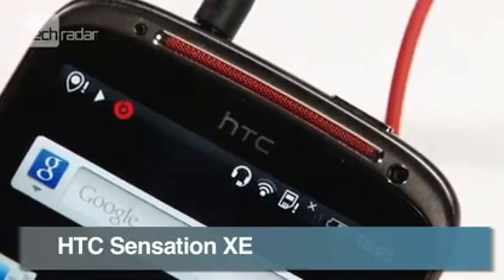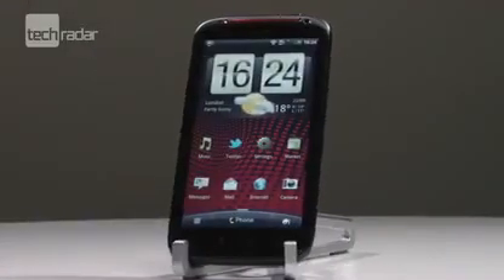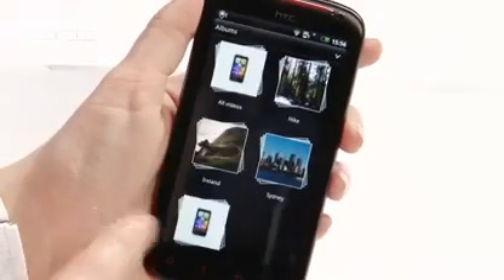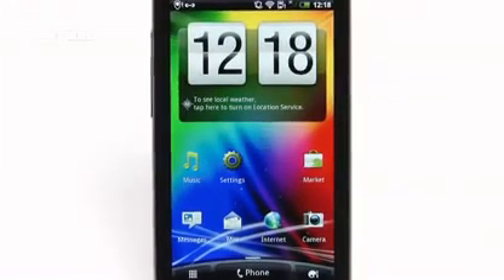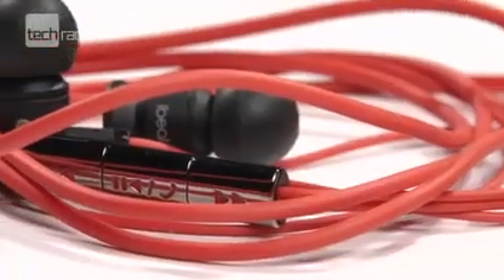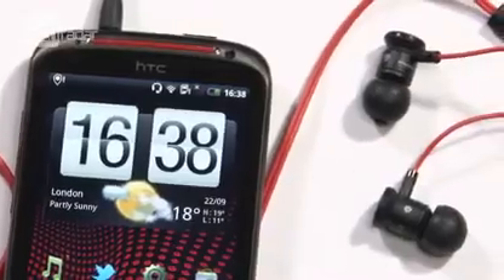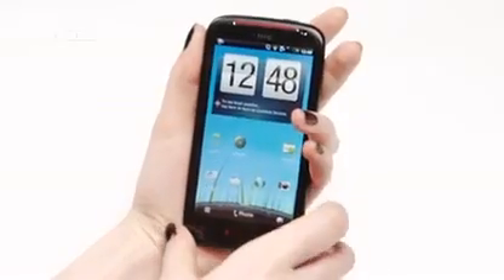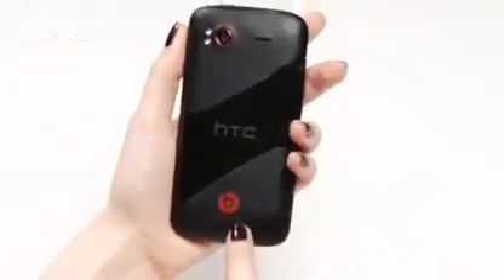HTC Sensation XE Video Review354